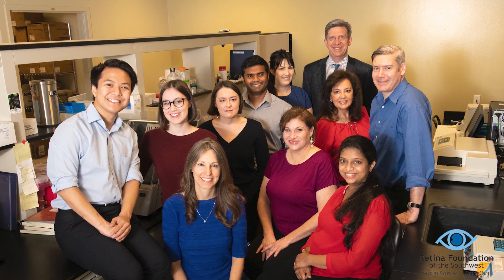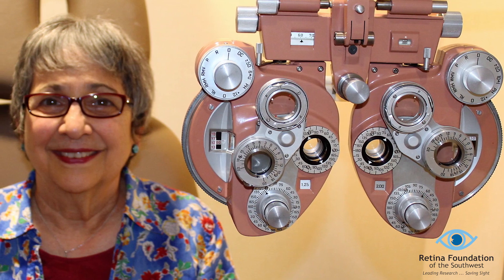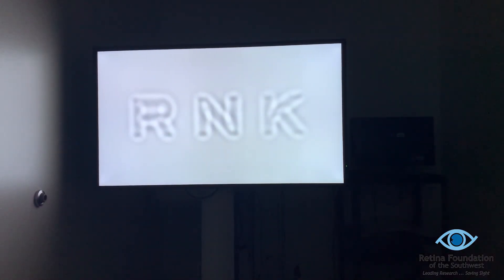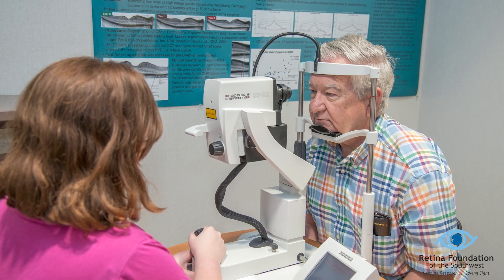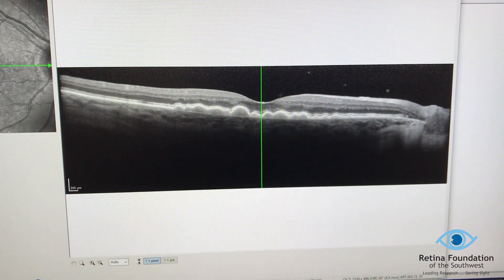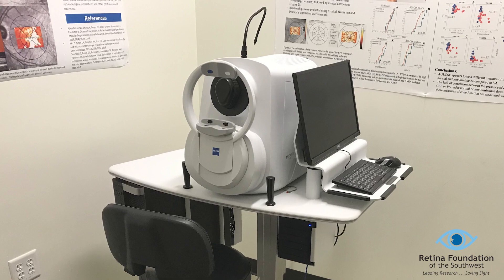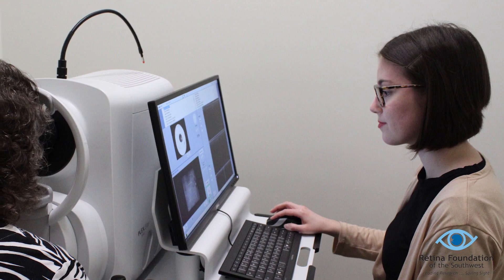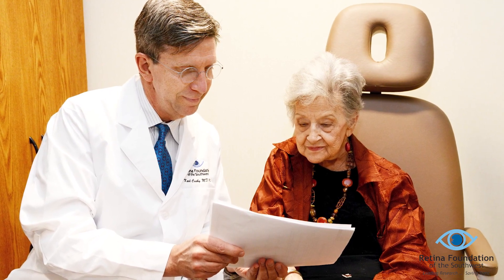Clinical Research in Age-Related Macular Degeneration - April 10, 2020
Should you have any questions related to the research presented in the videos, please submit them to . We welcome your questions and feedback, and look forward to sharing our innovative research with you!